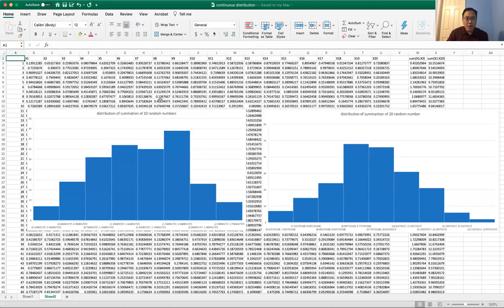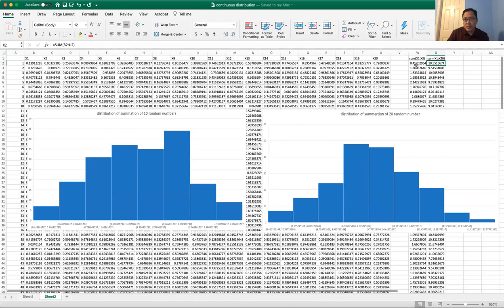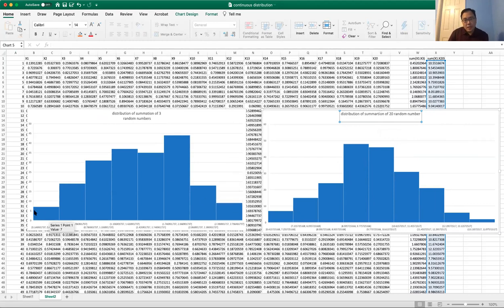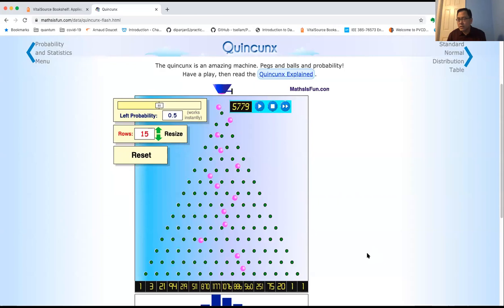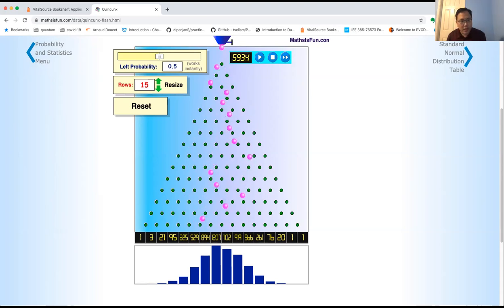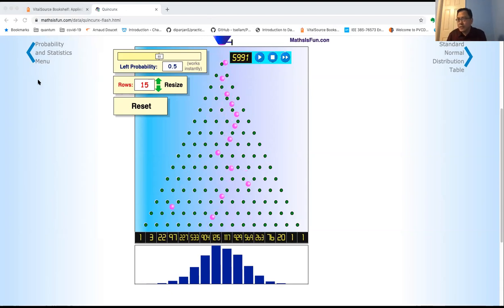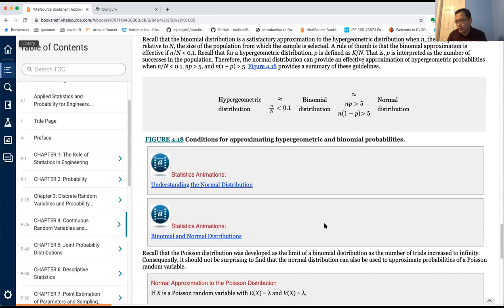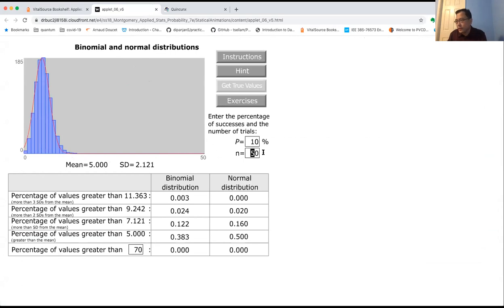Normal distribution and Quincunx